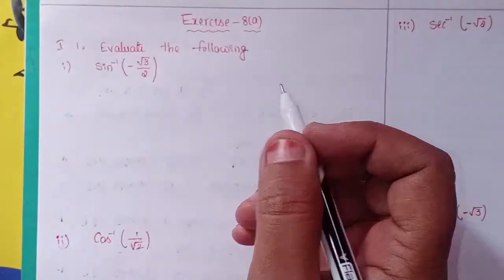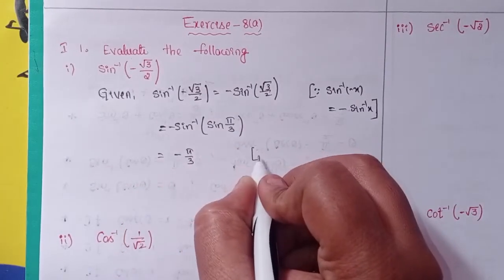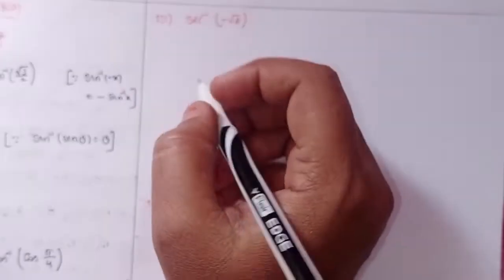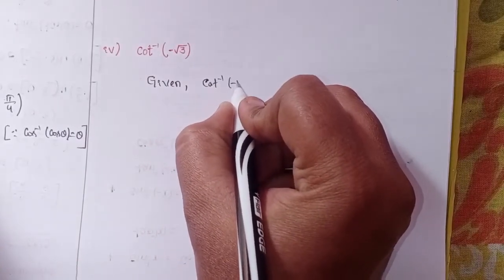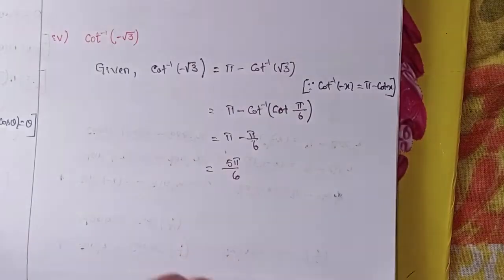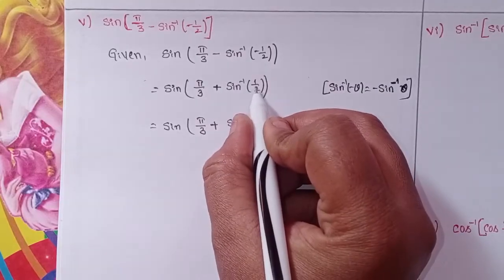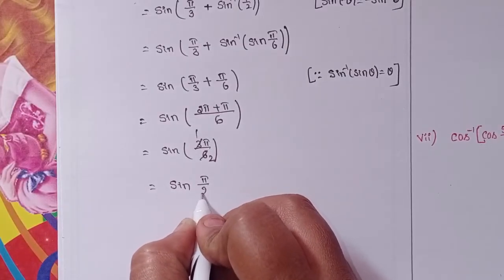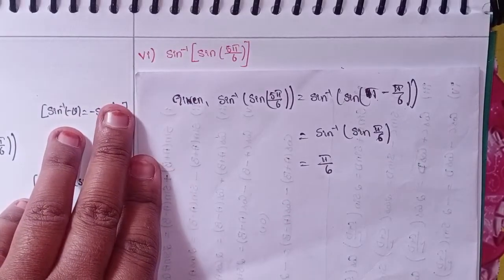Q.no:-1#1st Roman#exercise-8(a)inverse trigonometric functions chapter-8# intermediate-1A